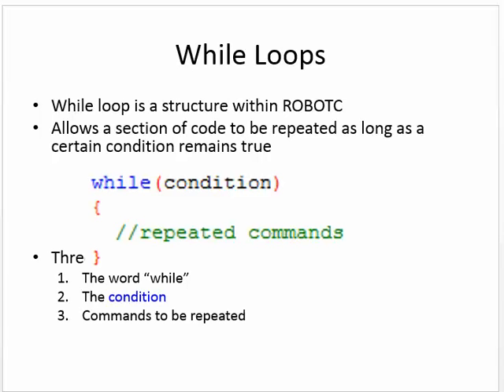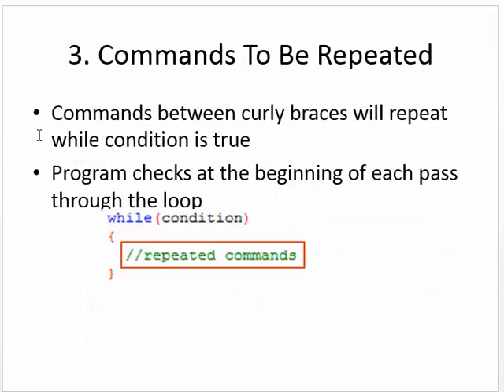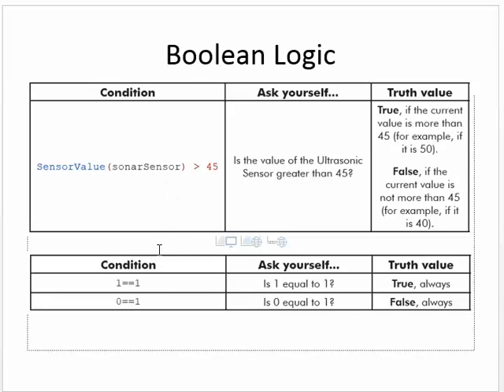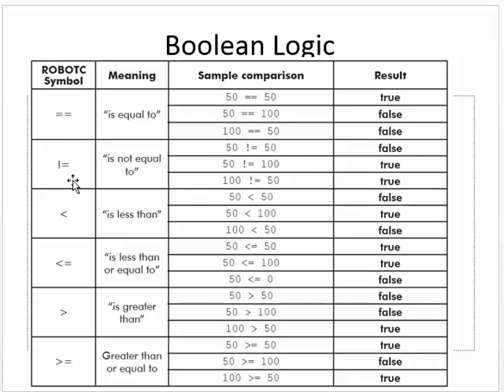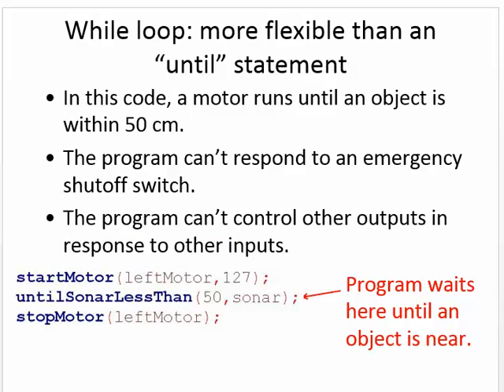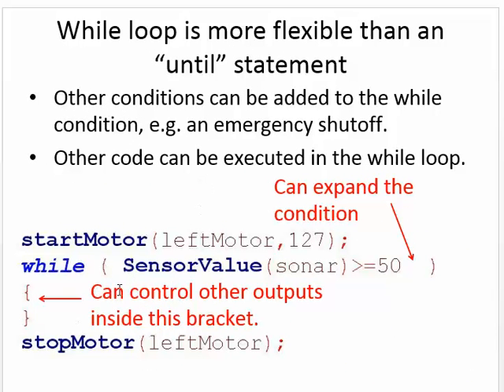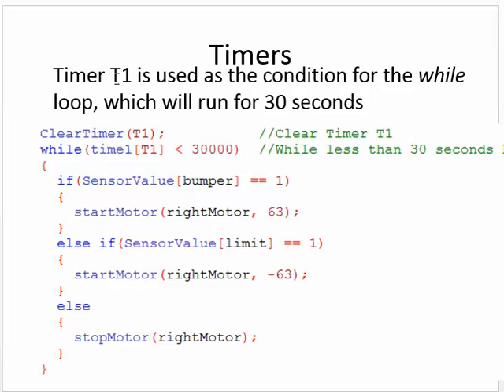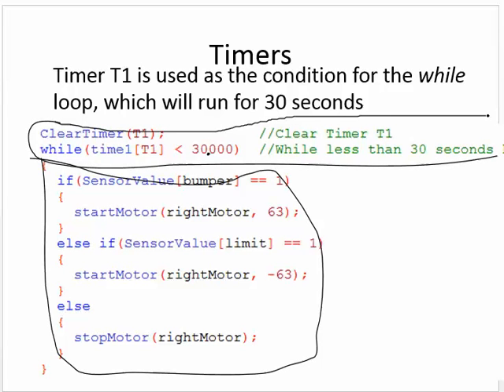POE Day 8 While Loops